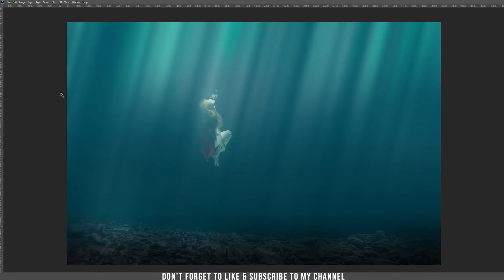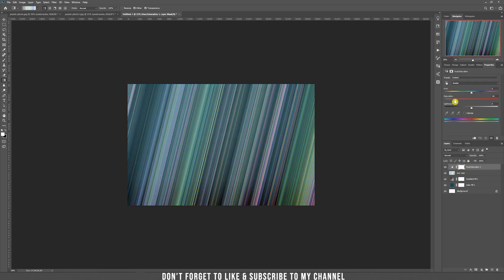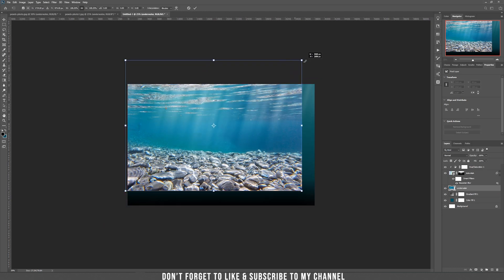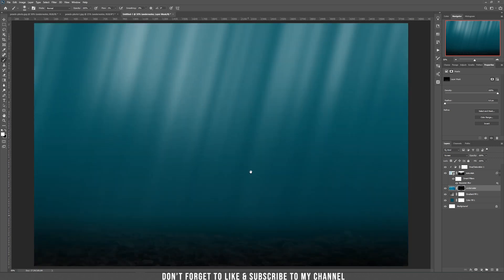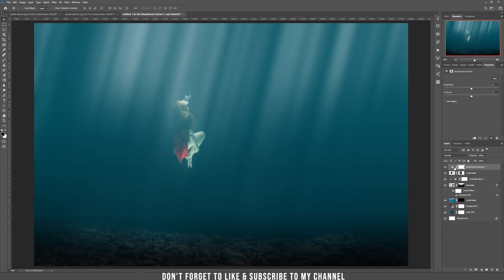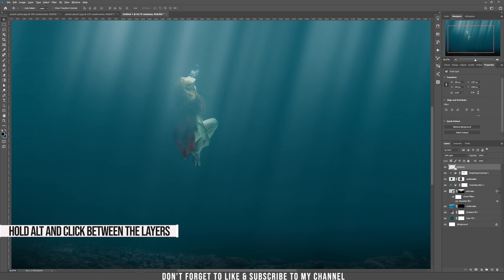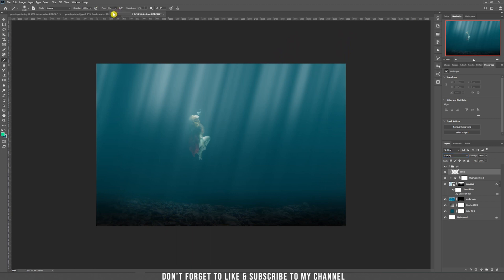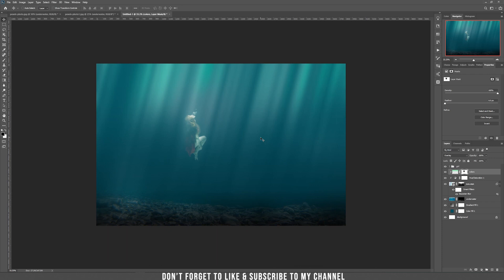How to create Sun Rays Underwater - Mr23 Photoshop Tutorial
Today we are going to create sun rays underwater!
In this tutorial I am going to teach you how to create from scratch the water and the sun rays that you can use in your own creations.

I am waiting for your comments with your results!

🔘 MUST HAVE STOCK ELEMENTS FOR PHOTO MANIPULATION:
EPIC Overlays Bundle
ULTIMATE Magic Bundle
Historical & Fantasy Stock Bundle
Trees and foliage Stock Bundle